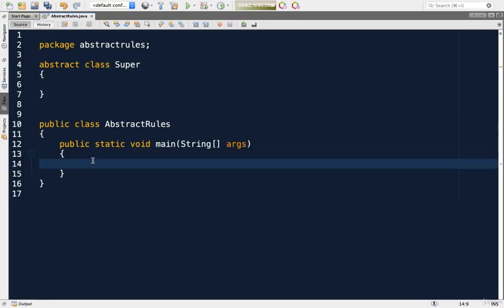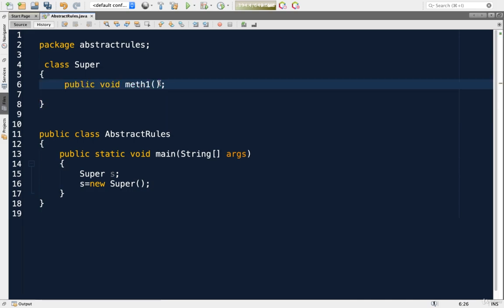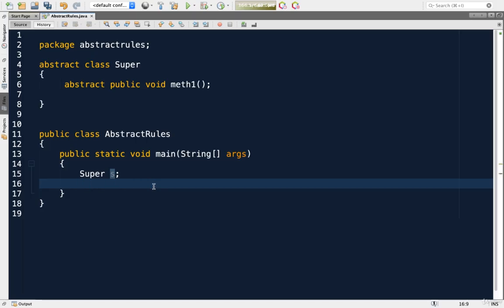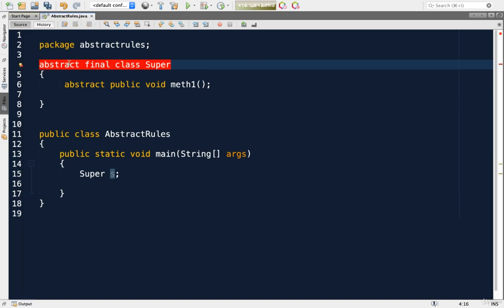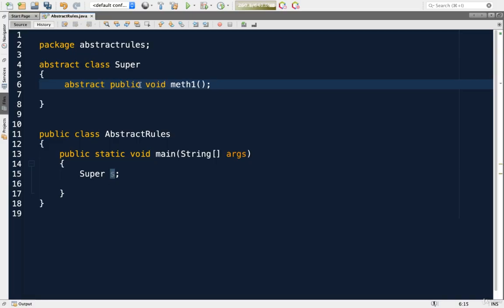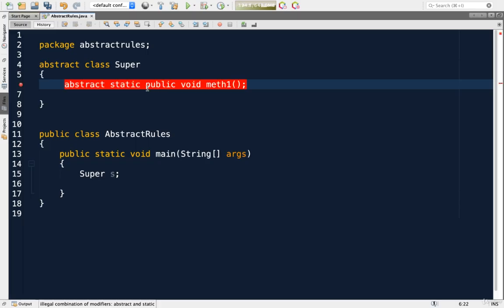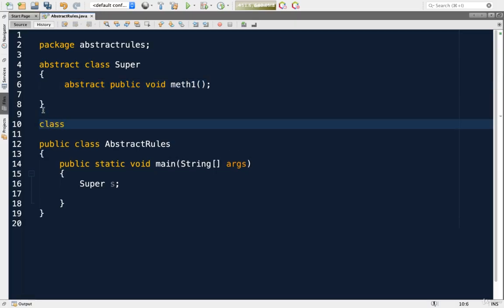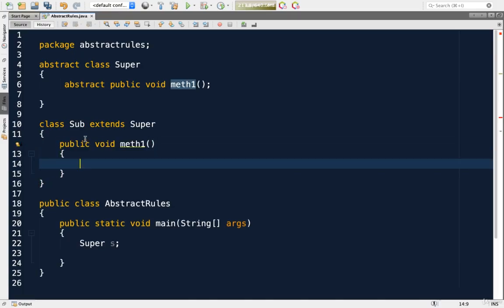13.6 : Dos and Don’ts of Abstract Class and Methods — [Abdul Bari] Java Course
Learn the rules, best practices, and common mistakes when using abstract classes and methods in Java. Avoid pitfalls in OOP design with Abdul Bari.